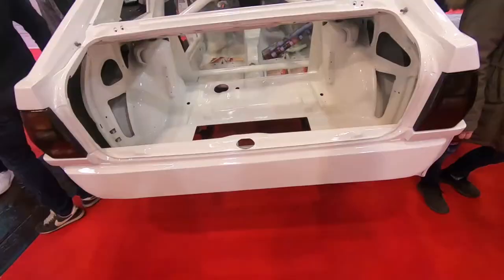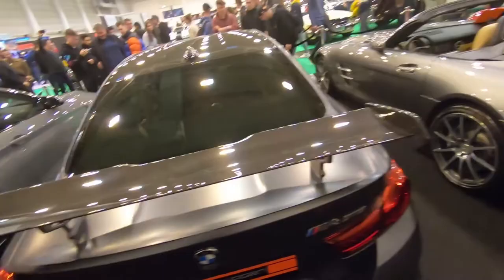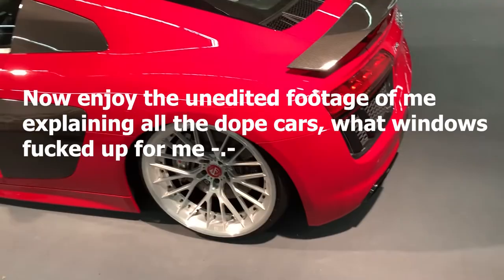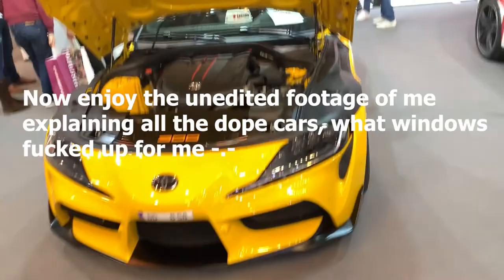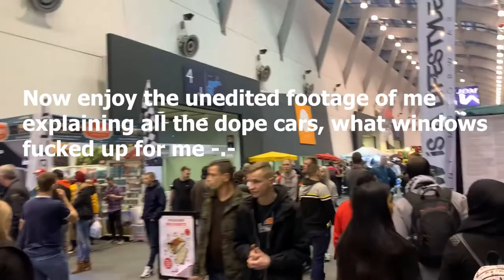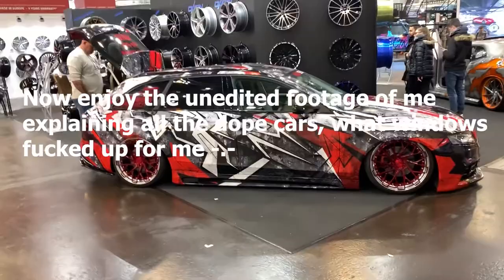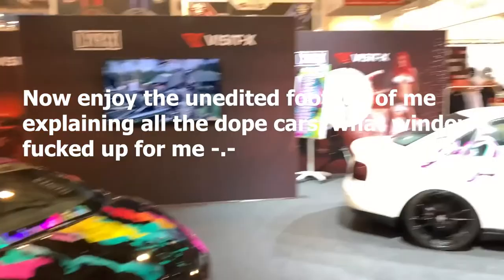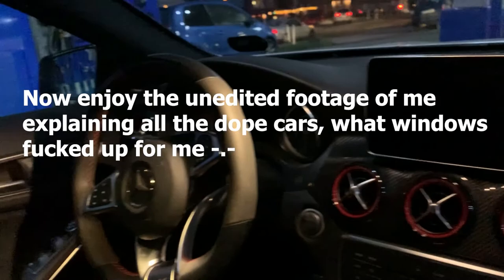I visited the Essen Motor Show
I am so sorry that during the import from my iPhone to my windows PC the footage literally f*cked up. New videos coming soon, never going to film with my phone again, since windows is too bad to import footage from IOS :(